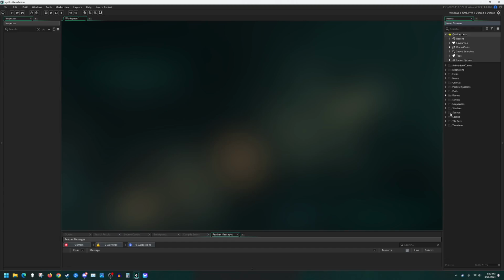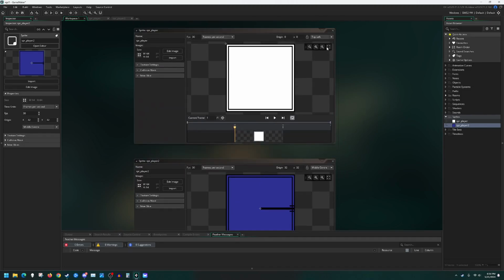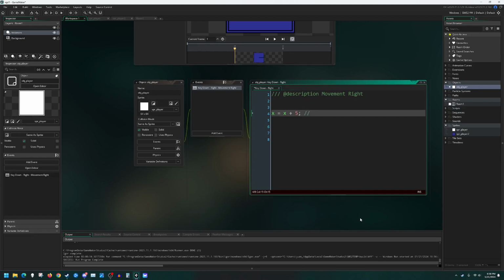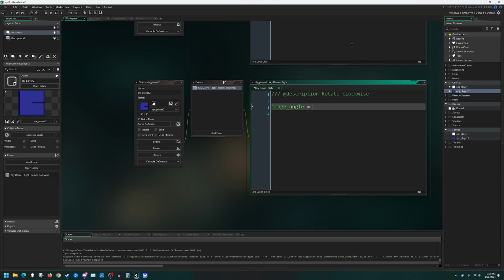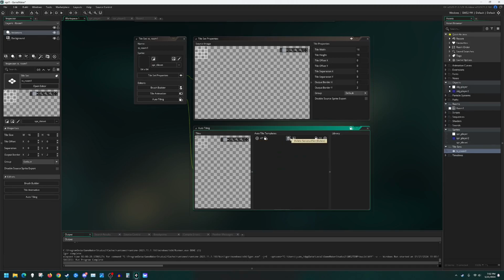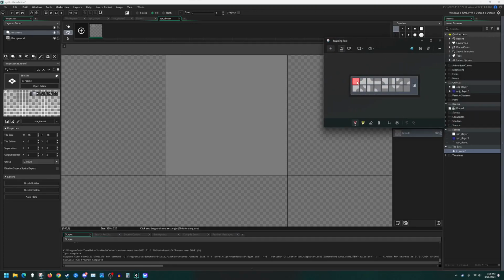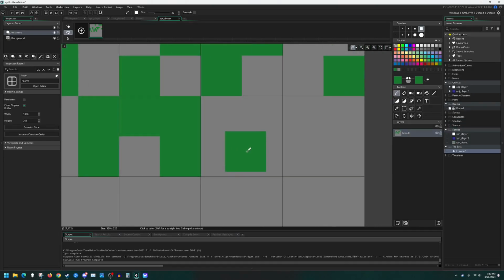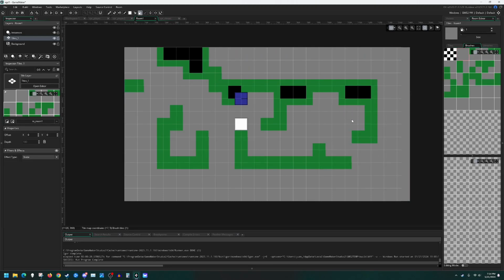GameMaker 2 Object Intro